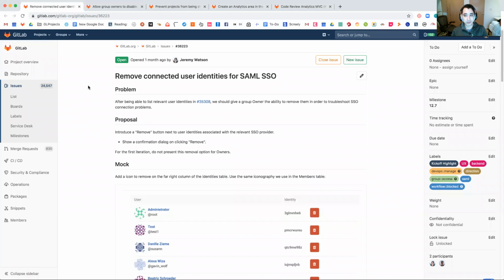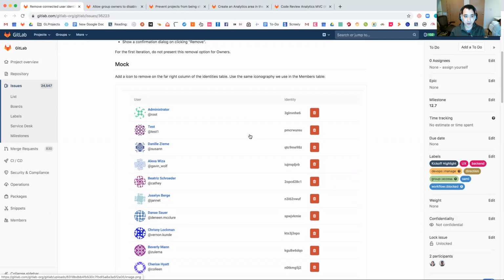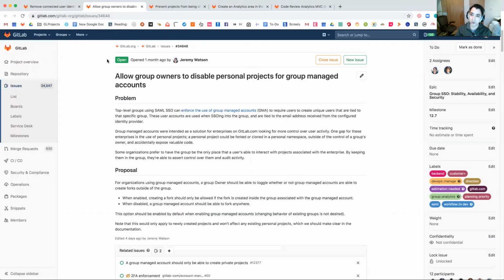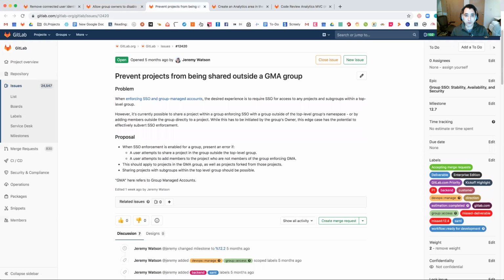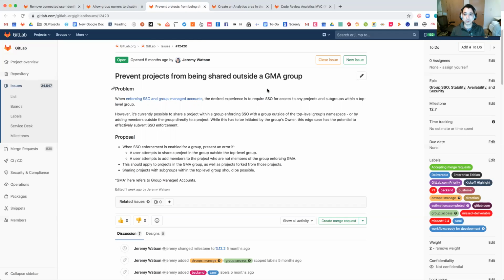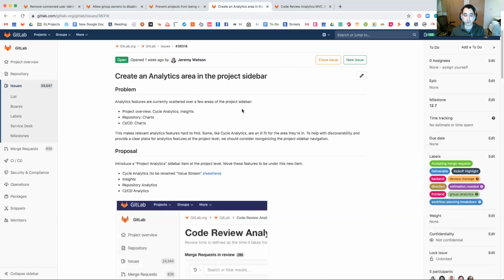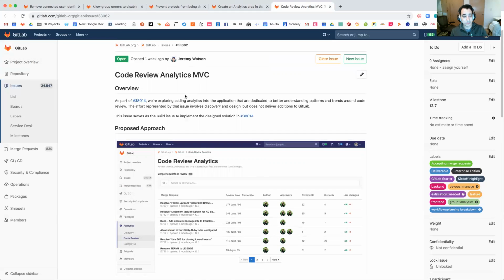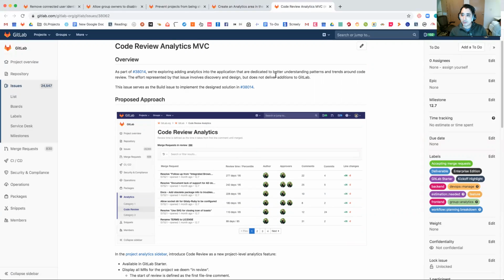GitLab 12.7 Kickoff - Manage:Access and Manage:Analytics